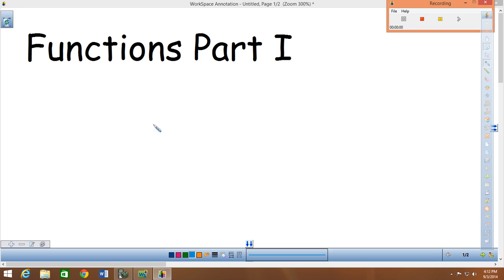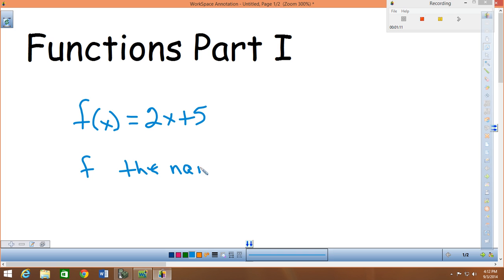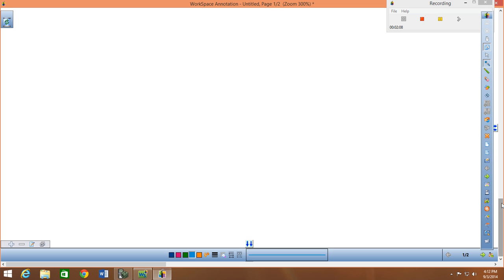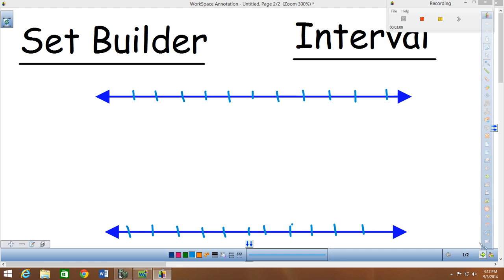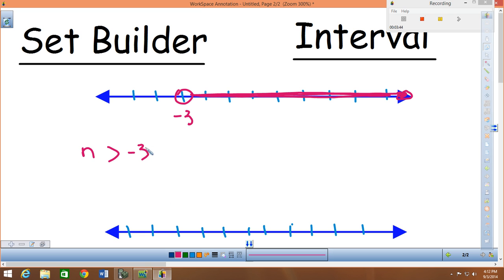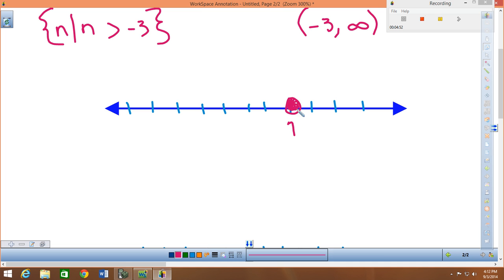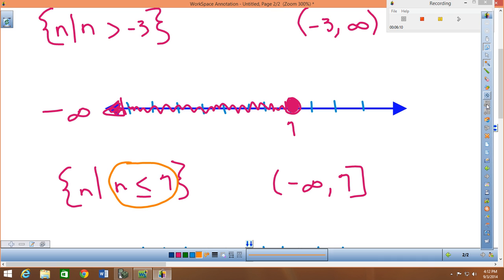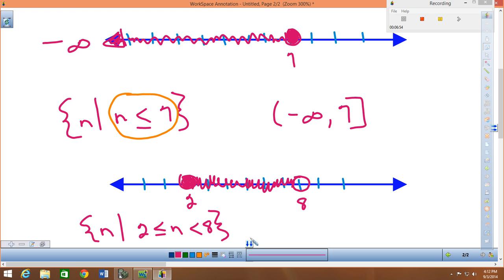Functions Part 1